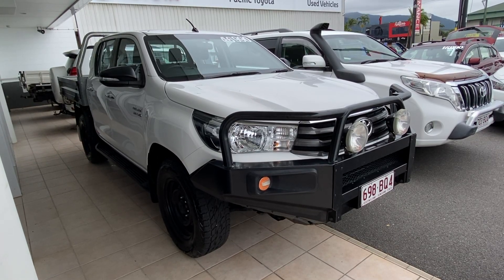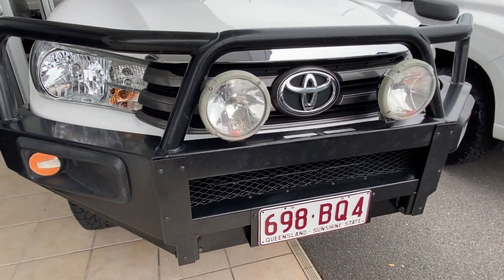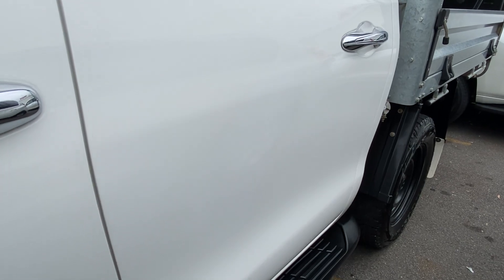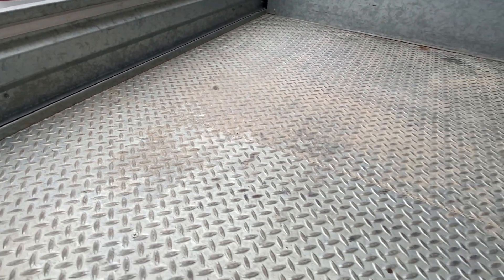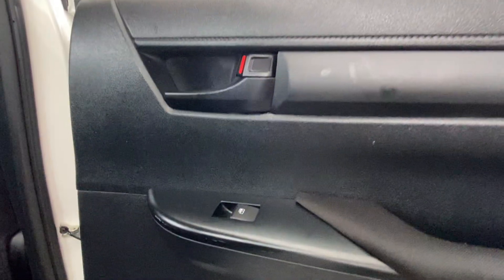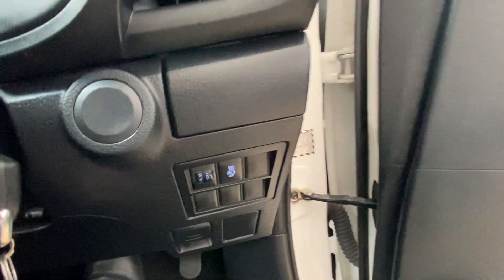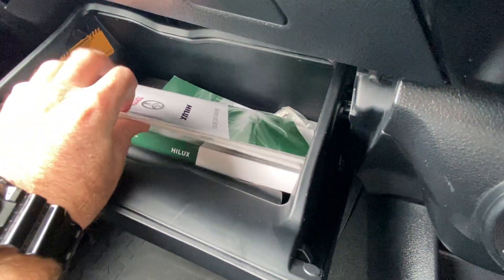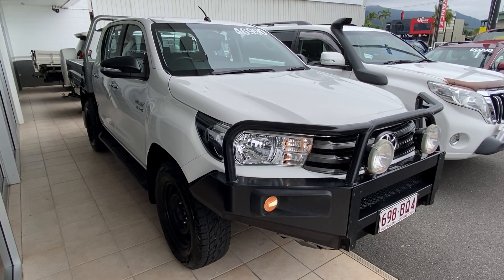2016 Toyota Hilux SR D/Cab